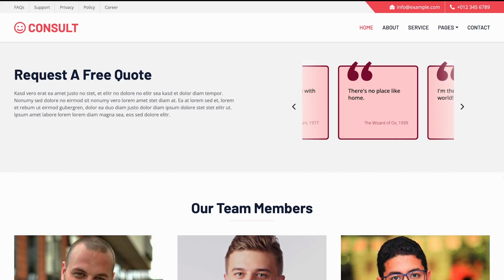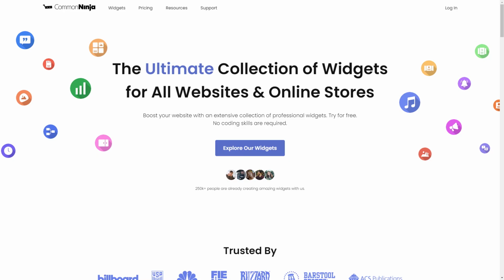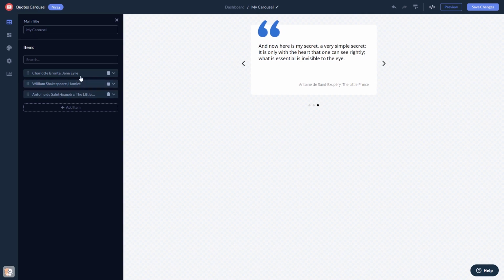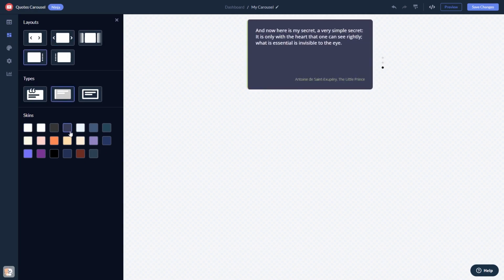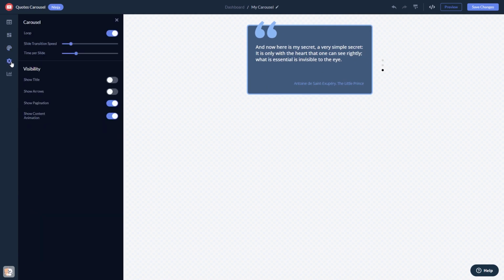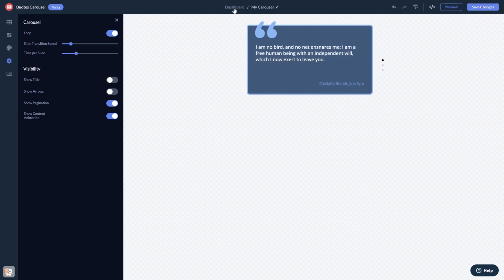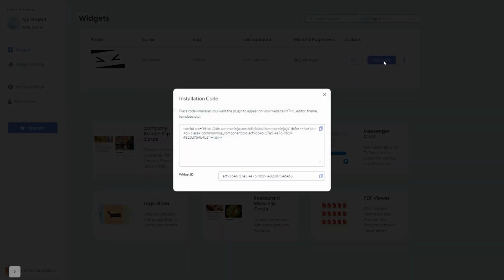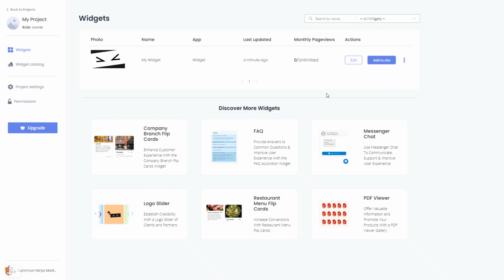How to add a Quotes Carousel to SnapPages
Video Timeline
00:00 About the Quotes Carousel widget
00:27 Creating Quotes Carousel widget
00:38 Editing the Quotes Carousel widget
01:23 Adding the Quotes Carousel widget to SnapPages

The Quotes Carousel widget for SnapPages has a wide variety of customizable features, including:
- Carousel size
- Arrows & pagination
- Slider speed & time per slide
- Multiple layouts